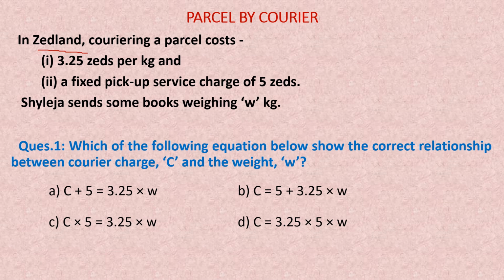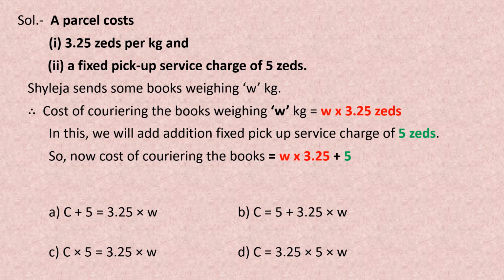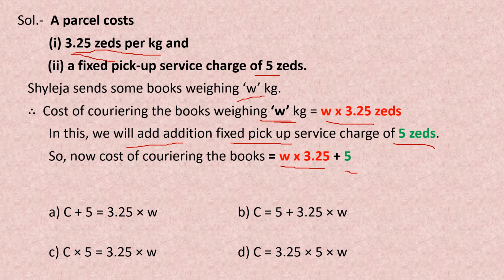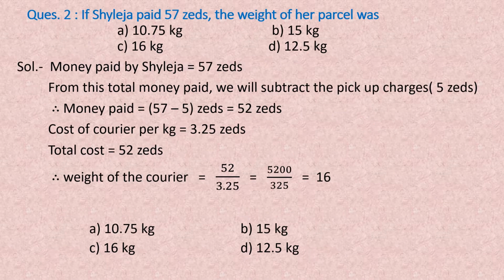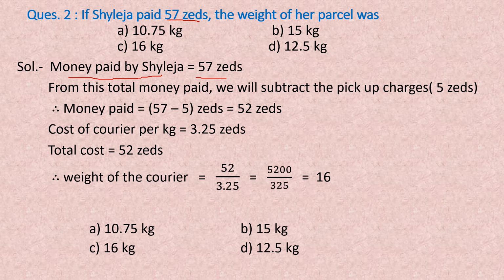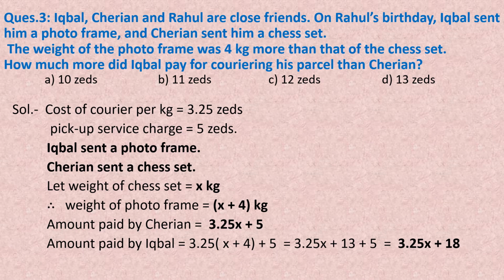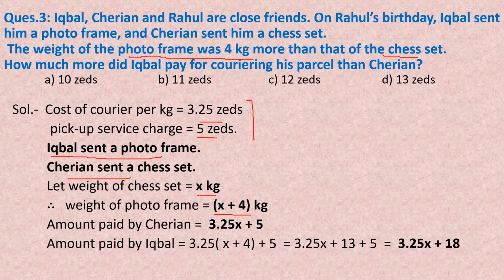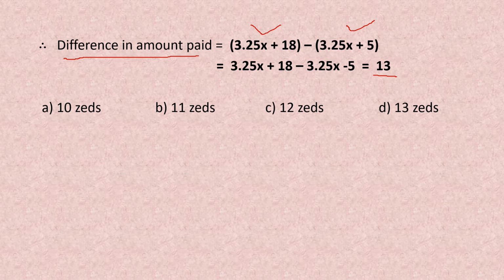PISA QUESTIONS SOLUTION || CRITICAL AND CREATIVE THINKING (MATHS) || PARCEL BY COURIER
In this video we will go through the solution of PISA QUESTIONS in "PARCEL BY COURIER" unit. This comes under Critical and Creative Thinking questions in Mathematical Literacy.